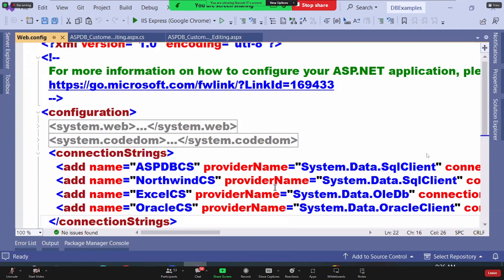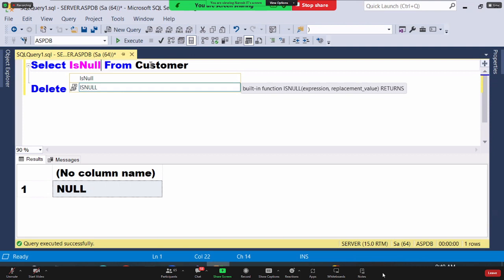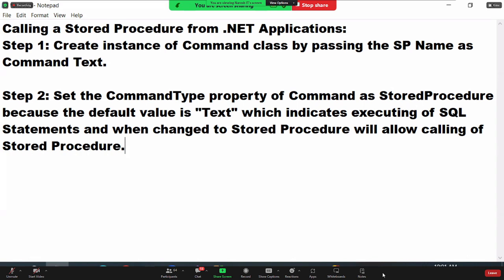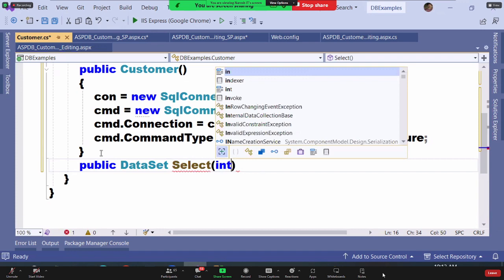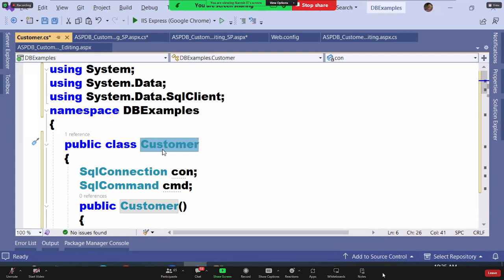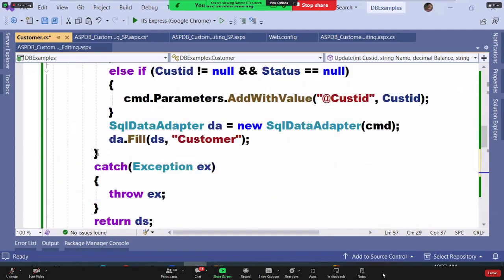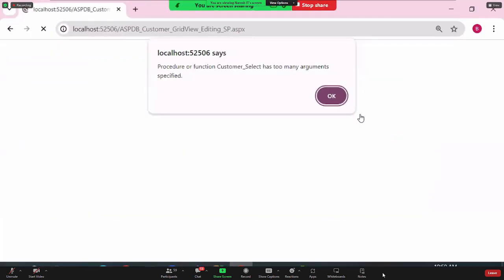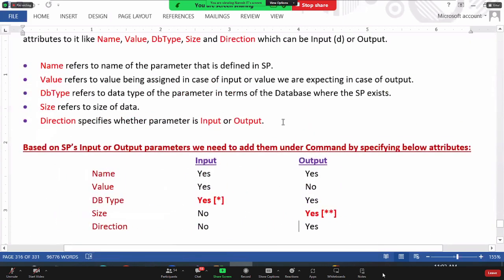Calling Stored Procedures in ASP.NET: A Step-by-Step Guide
Unlock the power of stored procedures in your ASP.NET applications with our step-by-step tutorial! Learn how to efficiently call and use stored procedures using ADO.NET, enhancing your web application's performance and maintainability.

Key Topics Covered:

Introduction to stored procedures and their benefits in database management.
Setting up your SQL Server environment for stored procedures.
Step-by-step guide to creating stored procedures for various database operations.
How to call stored procedures from your ASP.NET application using ADO.NET.
Passing parameters to stored procedures and handling the results in your application.
Best practices for optimizing performance, ensuring security, and maintaining code readability.
By mastering the use of stored procedures in ASP.NET, you'll be able to create robust, efficient, and scalable data-driven applications. Watch now and take your ASP.NET development skills to the next level!